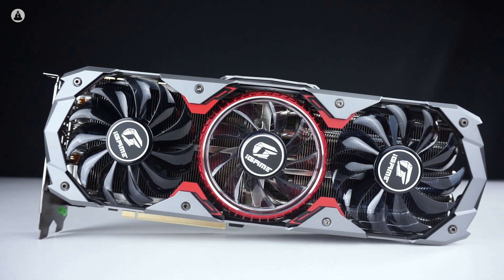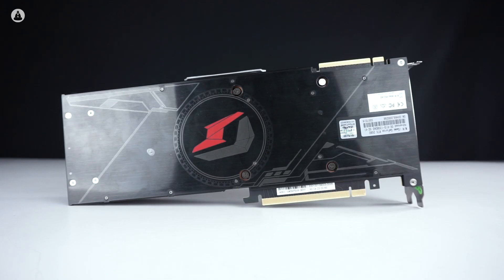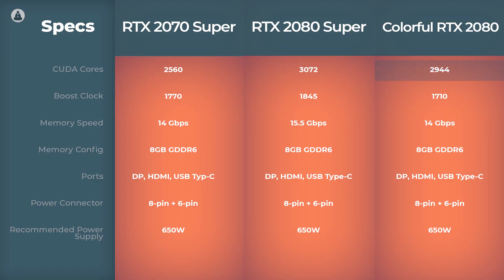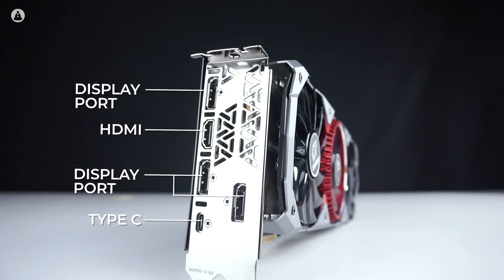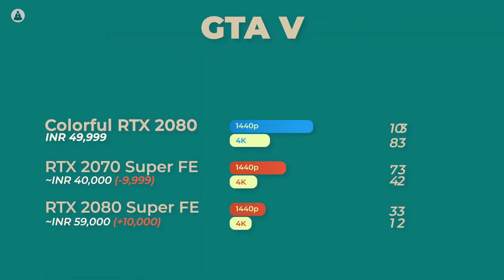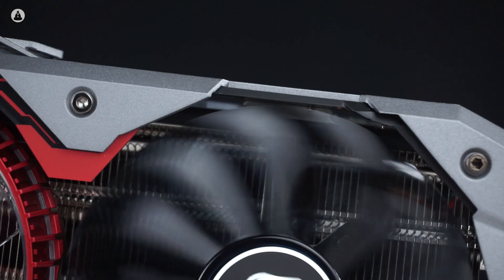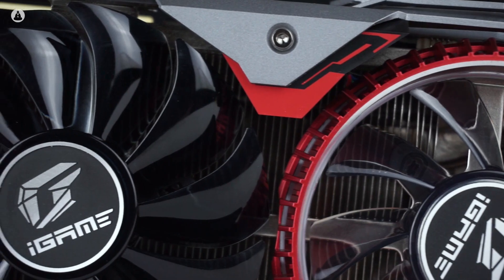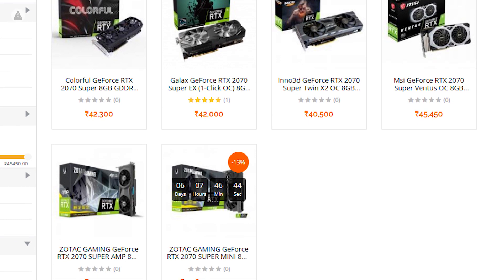Colorful iGame RTX 2080 Review : A Good Buy Right Now?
When NVIDIA launched the RTX Super cards a few months ago, they decided to shelf the 2070 and 2080, replacing them with their respective Super models. But that doesn’t mean the existing stock of these GPUs has run out, which means you might be able to grab yourself one of these at a good price. But does it make sense to buy a 2080 right now? Well, let’s answer that question by checking out the Colorful RTX 2080.